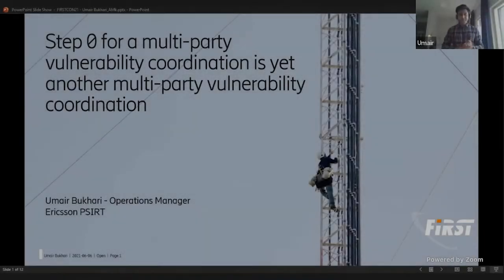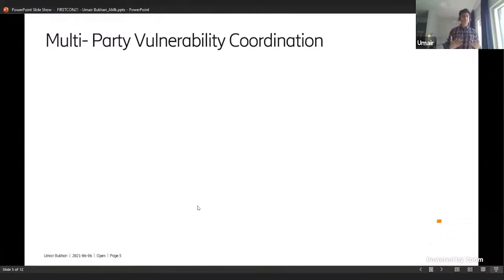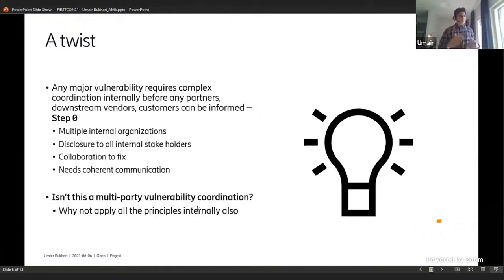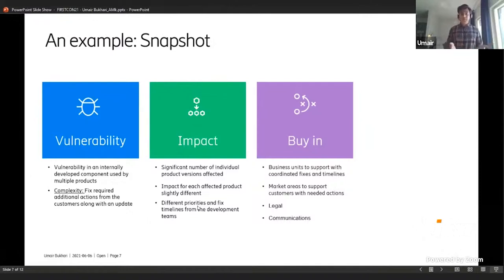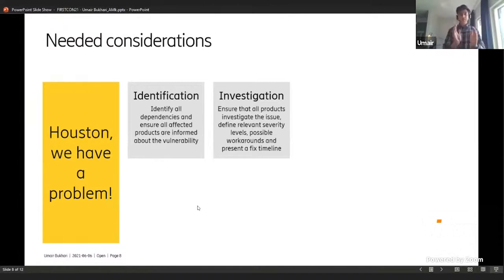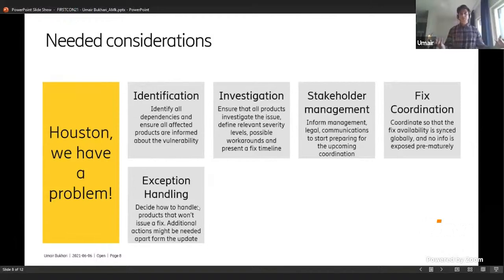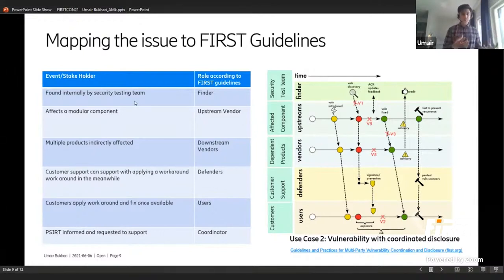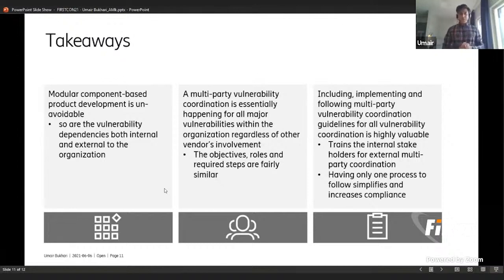Step 0 for a Multi-party Vulnerability Coordination is Yet Another Multi-party Vulnerability Coor...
Full Title: Step 0 for a Multi-party Vulnerability Coordination is Yet Another Multi-party Vulnerability Coordination

Speaker: Umair Bukhari (Ericisson, FI)

In the current product development eco-system, a single product offering can consist of dozens of open source and commercial components. Some of these products might still be reused by other offerings even within the organization. As a result, vulnerabilities sometimes cascade through several layers in the portfolio.

When such an event occurs, PSIRTs usually find them in the limelight for a multi-party vulnerability coordination. What’s usually visible is the:

multi-party coordination with vendors/partners that might need to fix the vulnerability in the underlying component
coordinated vulnerability disclosure towards the customers
What’s interesting though is a full-scale multi-party vulnerability coordination that happens within the organization away from the eyes of external observers to orchestrate the above two visible aspects of yet another multi-party vulnerability coordination.

In this talk, I’ll share the insider experiences, challenges, dos & don’ts from a real-life example of orchestrating a large-scale vulnerability coordination. This talk will also focus on providing insight into the multi-party coordination that happens within the organization to handle all the moving parts to achieve a smooth-looking coordination towards vendors, partners, and customers.

Umair Bukhari has been a part of Ericsson PSIRT since 2016. He has worked in several roles from vulnerability management to incident response during his time in Ericsson PSIRT, latest being the operation's manager for Ericsson PSIRT. He has had the chance to get the hands dirty, be the first responder to incidents and lead several vulnerability coordination along with establishing several product security initiatives. Lately he is focused on utilizing that first-hand experience in improving operations and maturing PSIRT's processes.